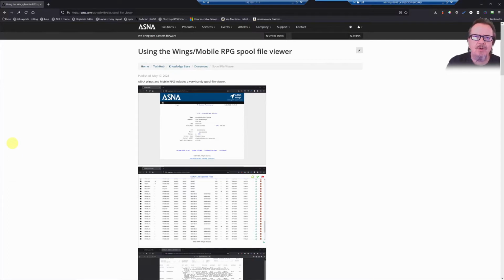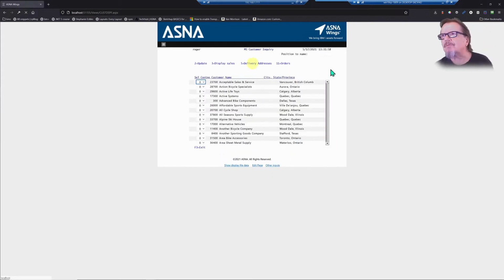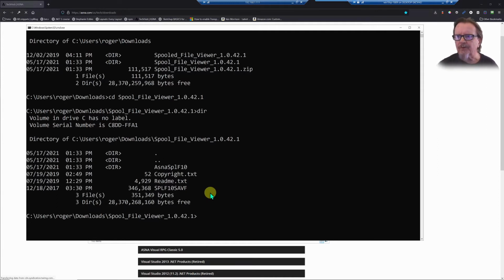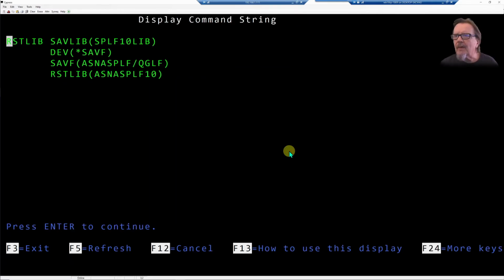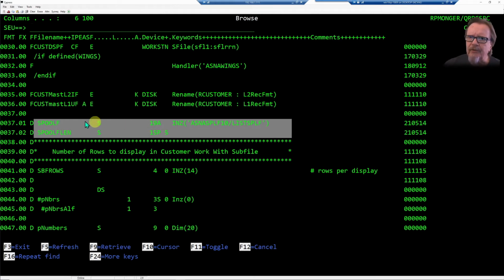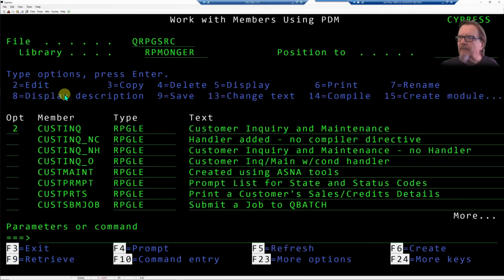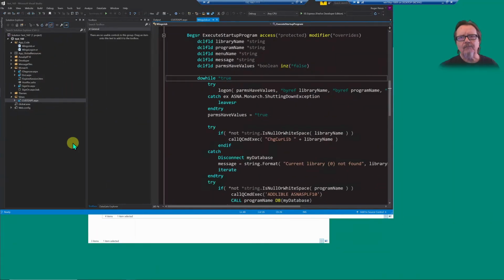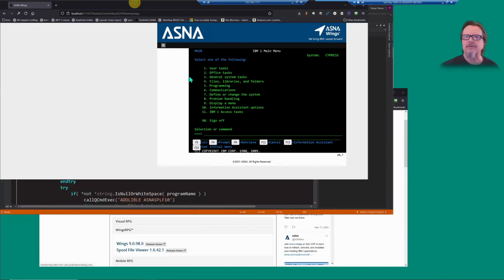spool file viewer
ASNA Wings and Mobile RPG both come with an IBM i Spool File Viewer. This viewer lets you view, delete, or download spool files as PDFs. This video shows how to install and use the ASNA Spool File Viewer.